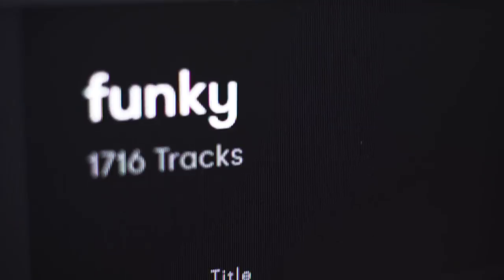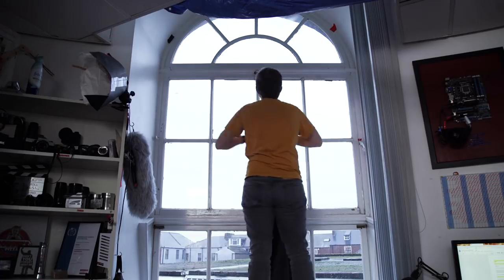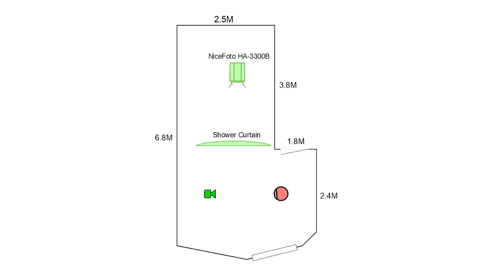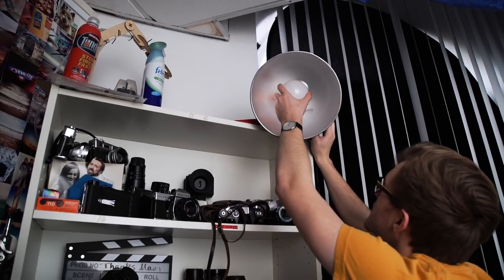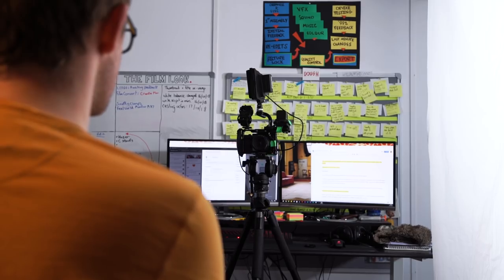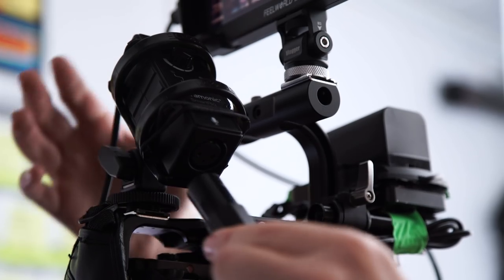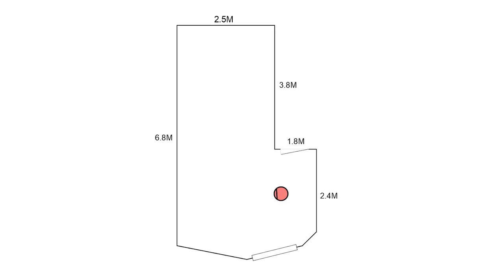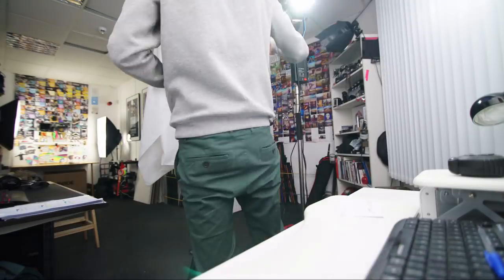YouTube Presenting Setup | The Film Look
🎥 This episode's kit/gear/equipment:

🇺🇸 US links:

NiceFoto HA-3300B
Frosted Shower Curtain
Lightup Film Clapperboard

🇬🇧 UK links:

NiceFoto HA-3300B
Frosted Shower Curtain
Lightup Film Clapperboard

📞 The Socials